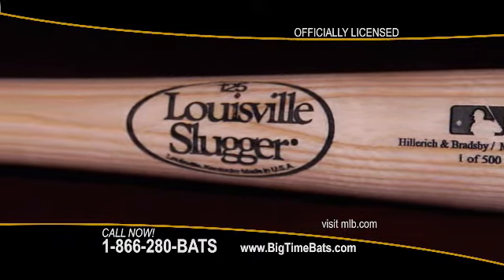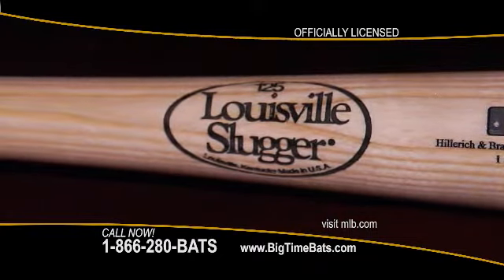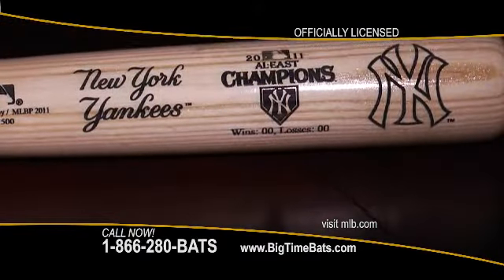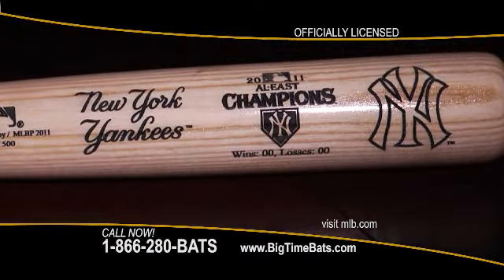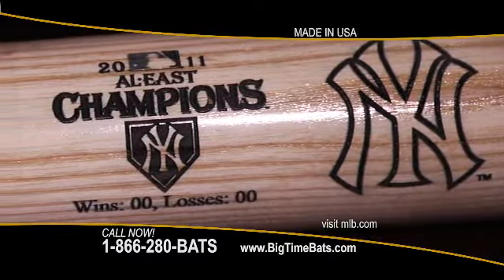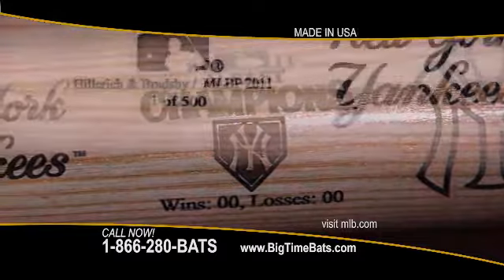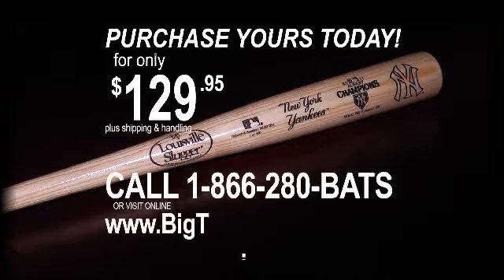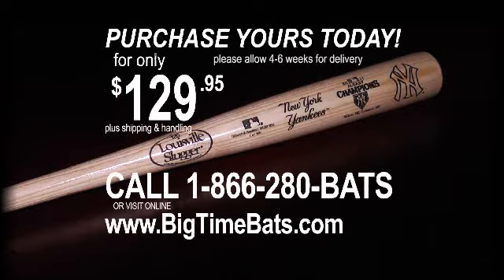Yankees 2011 AL East Champs Louisville Slugger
Limited Edition memorabilia celebrating Yankees' 2011 AL East Championship.